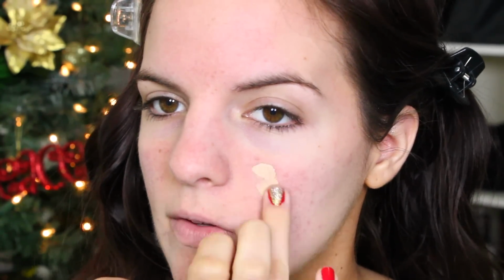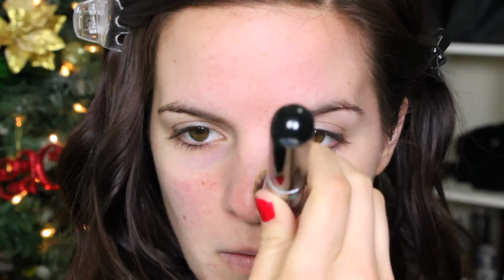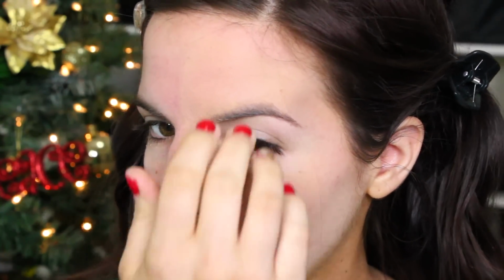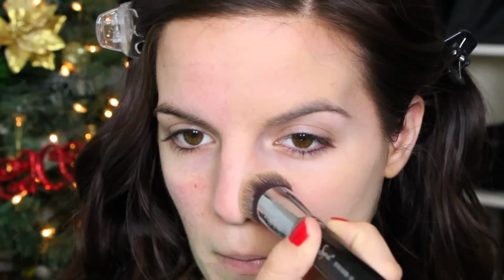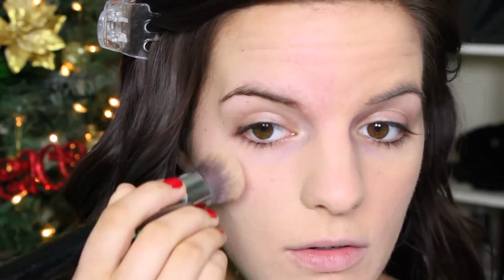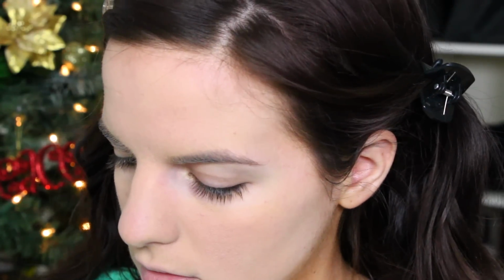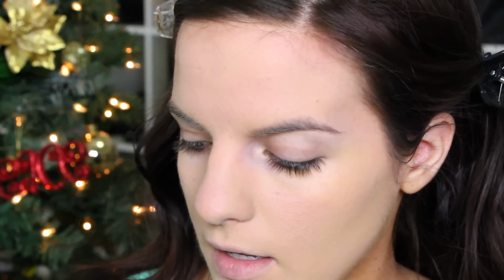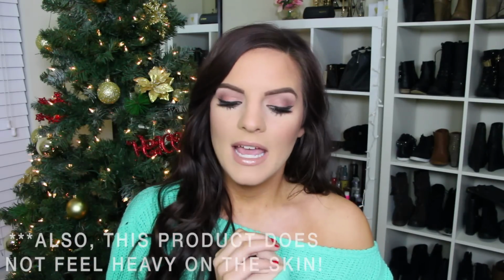It Cosmetics "Bye Bye Redness" I First Impression (F.I.F)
Makeup tutorial on this look is the video above!

Product Mentioned:
It Cosmetics Bye Bye Redness- Comes in 1 shade- $32.00

Brushes: Get my favorite brushes here!

Discount Packages for Nume!
$89 for Curl Jam (3 in 1 Curler Set & Fashionista Flat iron)
***must be all lowercase for it work***
--must use this link to access package

$159 for Trifect (3 in 1 curling wand) with Signature Dryer, and Vintage Flat Iron

$109 for Special Edition Wand with In Vogue Flat Iron & Pure Remedy Care Package

$159 Tri-Fect, the Signature Ionic Hair Dryer and A Vintage Flat Iron

$109 Special Edition Wand with In Vogue Flat Iron & Pure Remedy Care Package

Nume Argan Oil -- Use "argancasey" at your checkout to get the oil for $20.00

Nume Blow Dryer-- Use "valentine6" at your checkout for $100.00 off

Edit with Final cut pro x

Come chat!!

itsbl0ndie, casey holmes, first impression, makeup first impression, it cosmetics, bye bye redness, rosacea, covering redness, makeup review, cosmetics